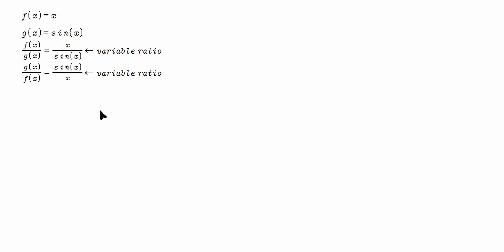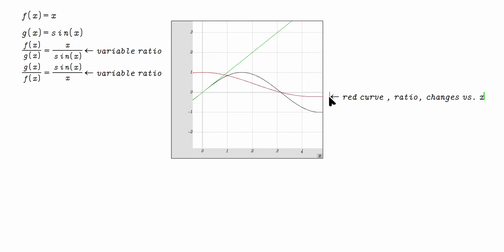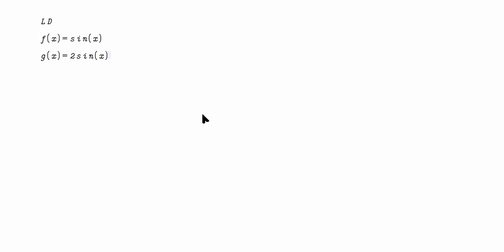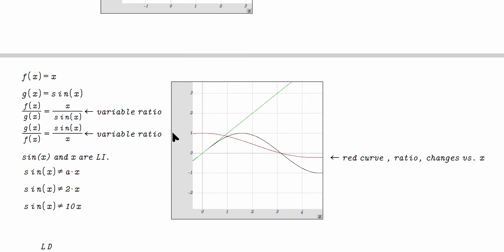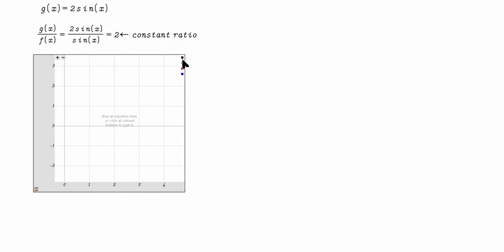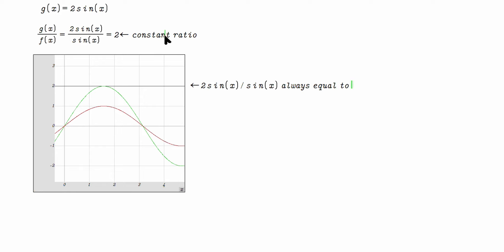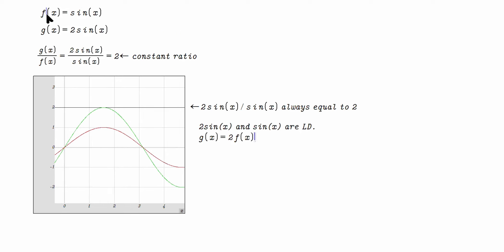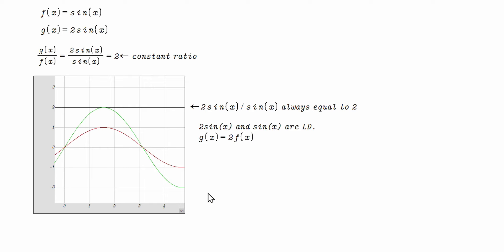Linear Dependence Vs Linear Independence For Two Functions Visually Illustrated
📈📉 Linear Dependence vs Linear Independence for Two Functions Visually Illustrated! In this video, we explore the concepts of linear dependence and independence for two functions. We start by defining f(x) as x and g(x) as phase impulse sine x. When we divide f(x) by g(x), we get a variable ratio that changes depending on the value of x. The same happens when we divide g(x) by f(x). We then graph the ratio between the two functions and get a red curve that changes based on the input value of x. When two functions have a non-constant ratio between them, we call them linearly independent.

On the other hand, we define f(x) as sine x and g(x) as 2 sine x. When we divide g(x) by f(x), we get a constant ratio of 2. When we graph the two functions and divide them, we get a constant ratio of 2, which means they are linearly dependent. Linear dependence happens when a function can be expressed as a constant multiple of another function.

These are some visual insights into these concepts that can help you understand them better.

1. What is linear dependence?
🤔 Answer Linear dependence happens when a function can be expressed as a constant multiple of another function.

2. What is linear independence?
🤔 Answer Linear independence happens when two functions have a non-constant ratio between them.

3. What is the ratio between f(x) and g(x)?
🤔 Answer The ratio between f(x) and g(x) is x/sin(x).

4. What is the ratio between g(x) and f(x)?
🤔 Answer The ratio between g(x) and f(x) is sin(x)/x.

5. What happens when two functions are linearly dependent?
🤔 Answer When two functions are linearly dependent, one function can be expressed as a constant multiple of the other function.

6. What happens when two functions are linearly independent?
🤔 Answer When two functions are linearly independent, there is no constant ratio between them.

7. What is the difference between linear dependence and independence?
🤔 Answer The difference between linear dependence and independence is whether one function can be expressed as a constant multiple of the other or not.